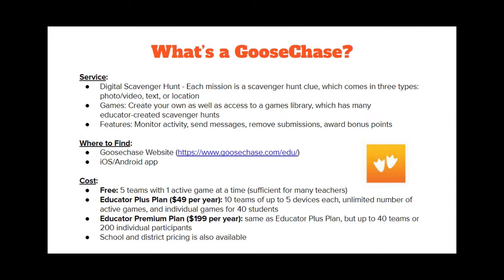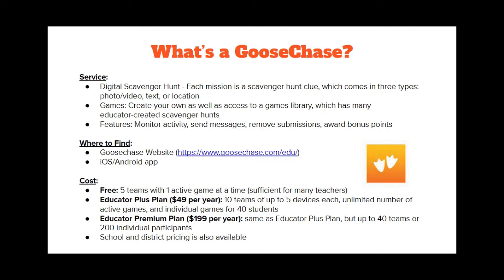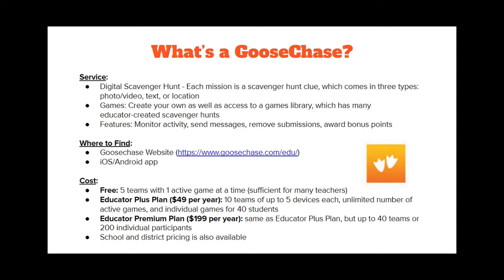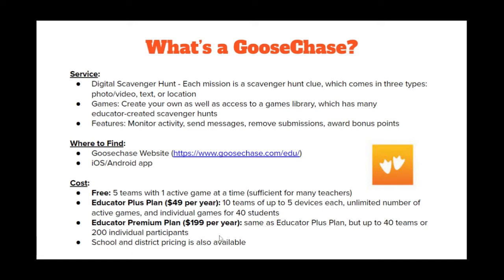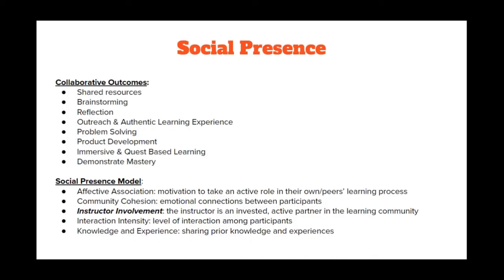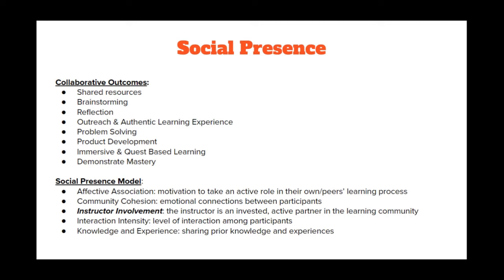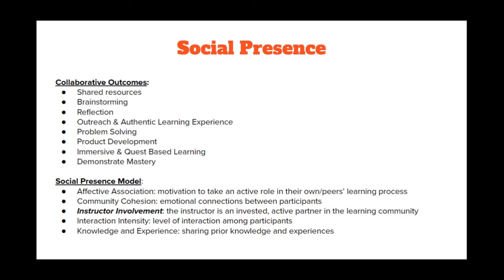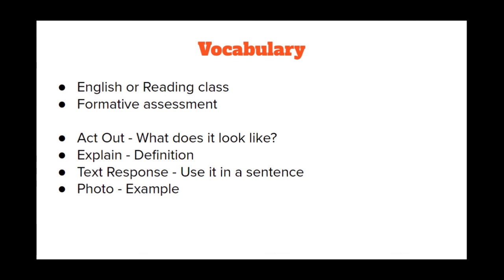Module 4 - Collaborative Tool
ACTE630 Module 4 - Jessica Mahler